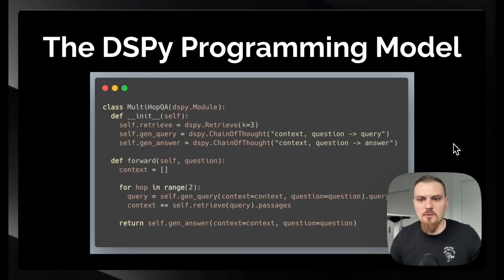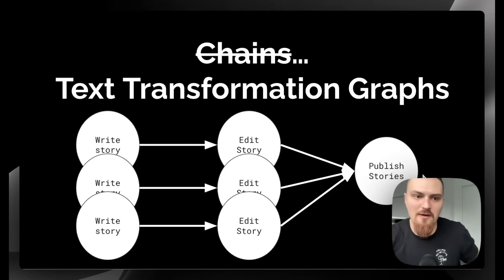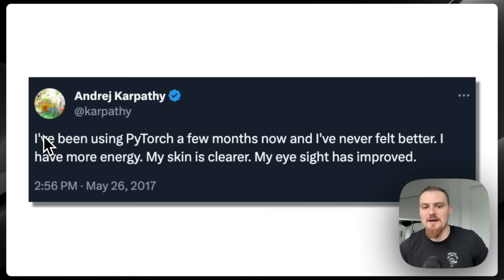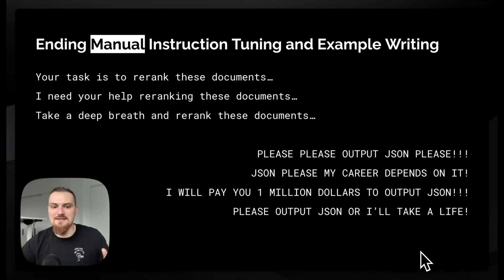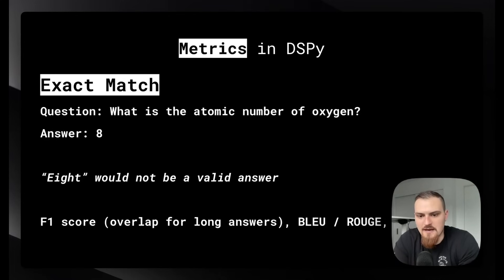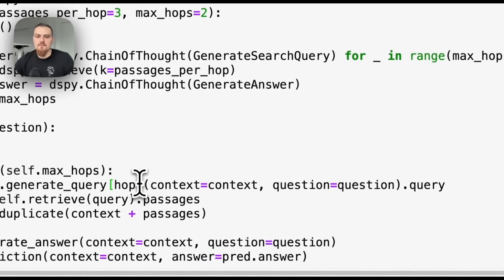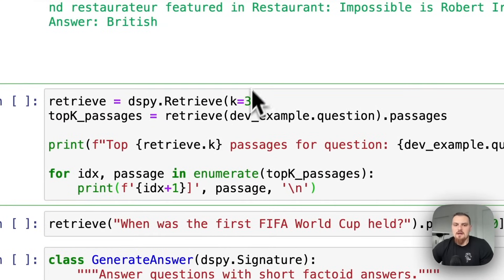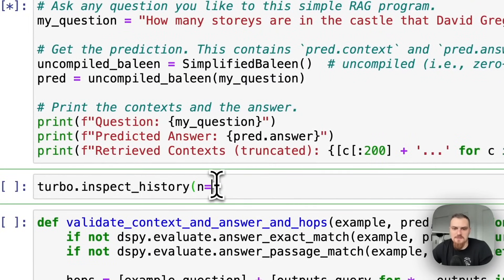DSPy Explained!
Hey everyone! DSPy is a super exciting new framework for developing LLM programs! Pioneered by frameworks such as LangChain and LlamaIndex, we can build much more powerful systems by chaining together LLM calls! This means that the output of one call to an LLM is the input to the next, and so on. We can think of chains as programs, with each LLM call analogous to a function that takes text as input and produces text as output.

DSPy offers a new programming model, inspired by PyTorch, that gives you a massive amount of control over these LLM programs. Further, the Signature abstraction wraps prompts and structured input / outputs to clean up LLM program codebases. DSPy then pairs the syntax with a super novel *compiler* that jointly optimizes the instructions for each component of an LLM program, as well as sourcing examples of the task.

Here is my review of the ideas in DSPy, covering the core concepts and walking through the introduction notebooks showing how to compile a simple retrieve-then-read RAG program, as well as a more advanced Multi-Hop RAG program where you have 2 LLM components to be optimized with the DSPy compiler! I hope you find it useful!

Chapters
0:00 DSPy!
1:37 The DSPy Programming Model
5:07 LLM Programs
8:56 Programming, Not Prompting
13:48 PyTorch Analogy
19:16 The DSPy Compiler
27:50 Metrics
30:13 Teleprompters
30:50 Code Example
50:37 Start using DSPy!